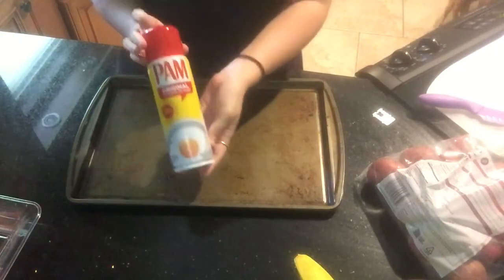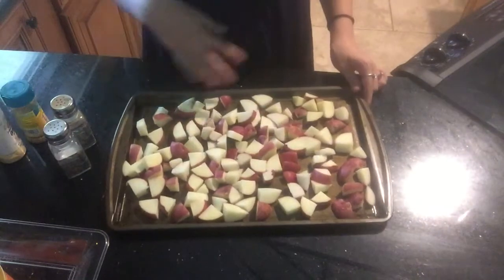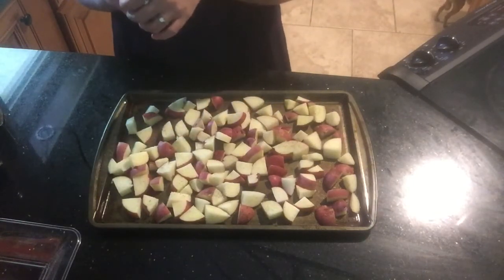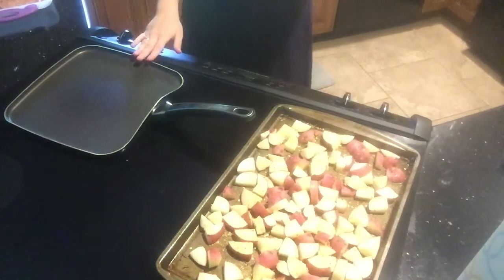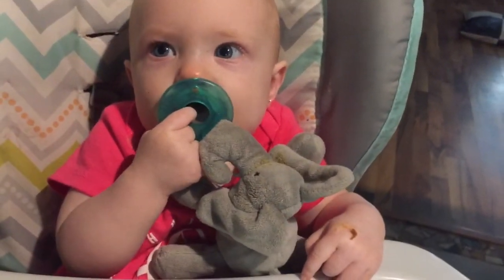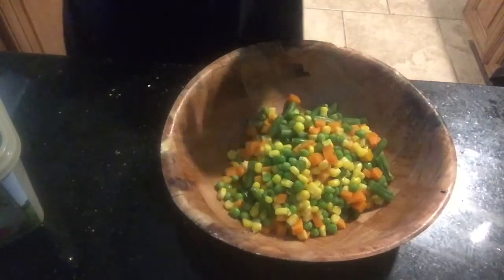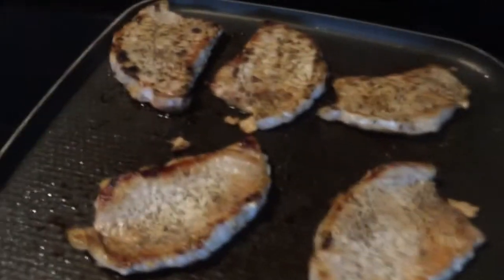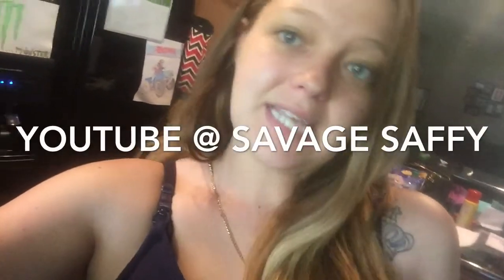Cook Dinner With Me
Seasoned pork chops, roasted loaded potatoes, and steamed mixed vegetables